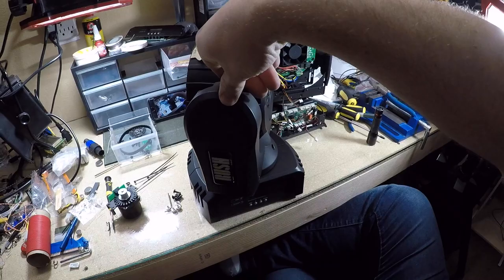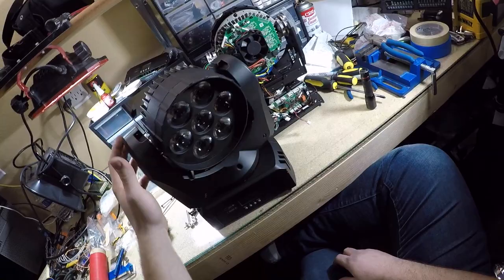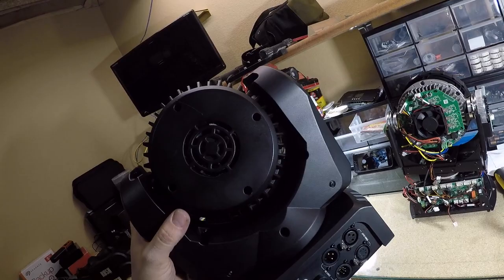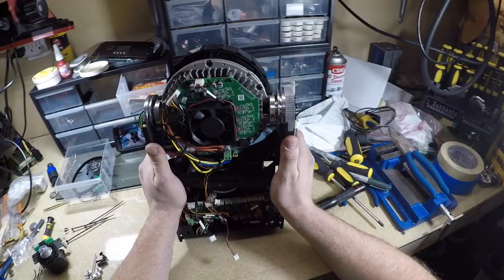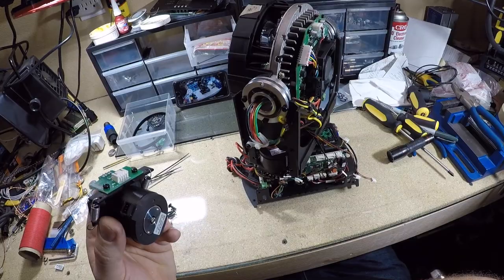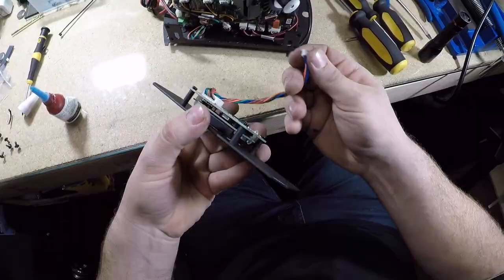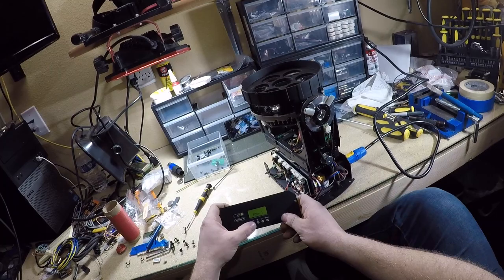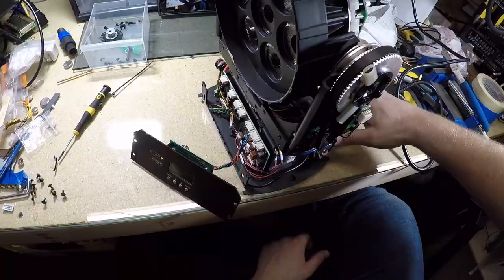Martin Rush MH2 Stage Lights Repair/Show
Fixing Martin Rush MH2's and having a small show with them later.